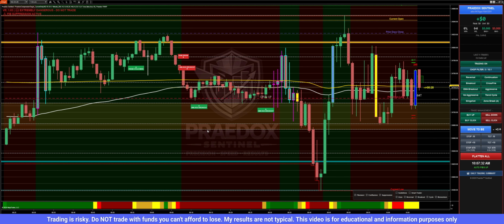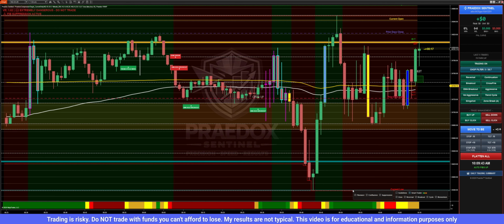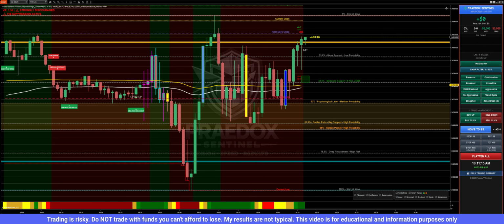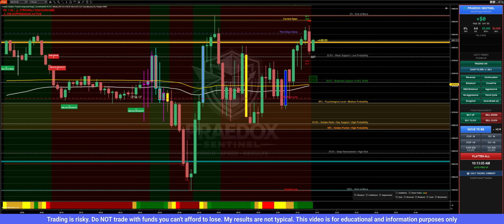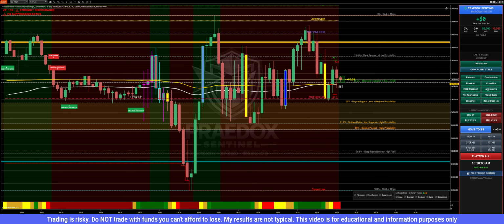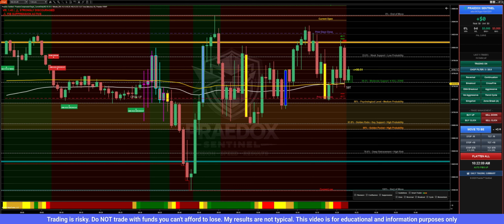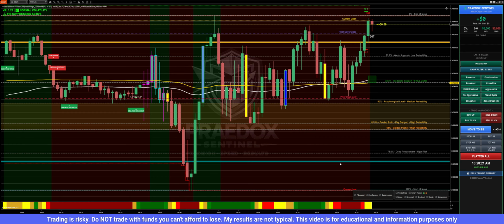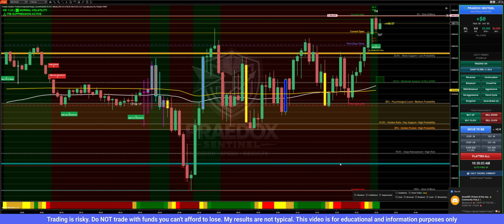Praedox Sentinel: Fibonacci Suppression: Game-Changer for Futures Trading!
Are you ready to revolutionize your futures trading strategy? In this video, we explore how Fibonacci Suppression, a standout feature of the Praedox Sentinel system, is a game-changer for futures trading! Discover how this automated trading tool integrates advanced protections like Fibonacci confluence, suppression, and volatility filters to help you avoid risky trades and focus on quality setups.

I walk you through my live trading session where Fibonacci suppression saved me from a potential loss and kept me out of choppy market conditions. Whether you're trading with prop firms or refining your Ninja Trader strategies, tools like Sentinel offer next-level precision with features like smart volatility filters, dynamic ATR-based stop adjustments, and large bar protection. These strategies aren’t just about winning trades—they’re about disciplined, responsible trading for consistent success.

If you're passionate about futures trading and want Daily Trading Content that elevates your skills with proven automated trading strategies, this is the channel for you. Remember, successful trading starts with the right tools, discipline, and a commitment to learning. Let’s keep growing together—happy trading!

CHAPTERS:
00:00 - Trading the Open Strategies
00:50 - Fibonacci Suppression Techniques
04:00 - Chop Filter for Market Trends
05:43 - ATR Targets and Stop Losses
06:22 - Dynamic Targets for Trading

Praedox Trader’s Assistant Website